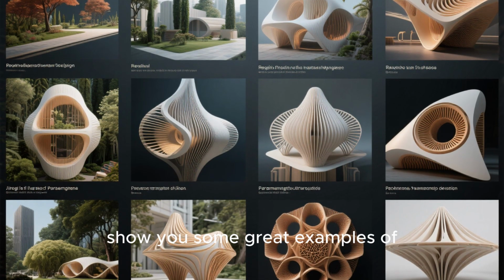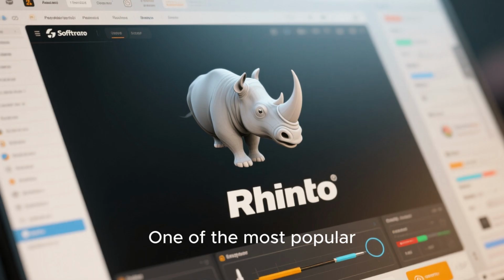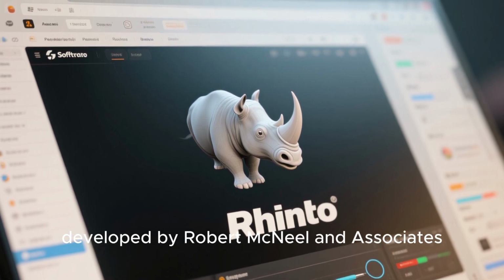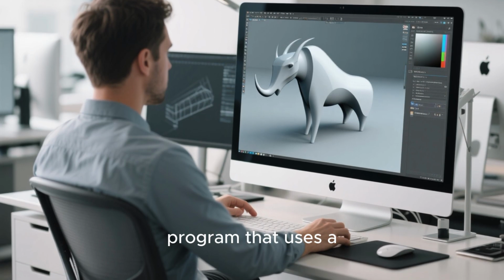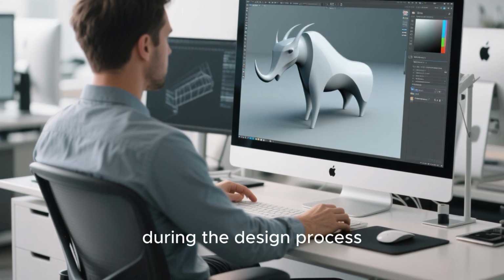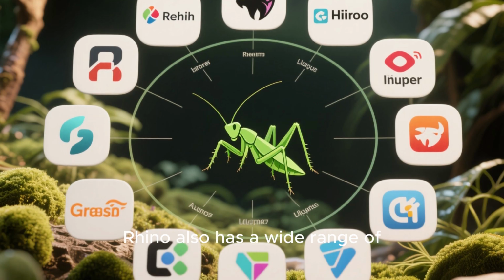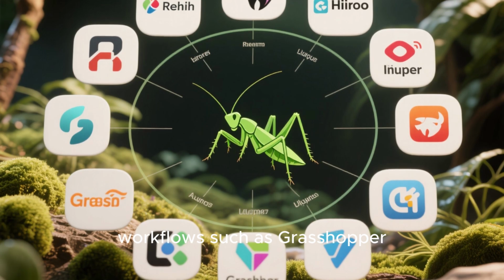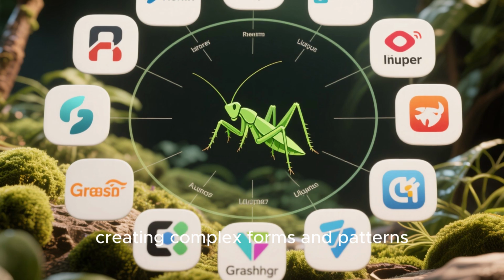Parametric Design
An innovative approach to architecture that uses algorithms and digital tools to generate complex, fluid, and adaptive forms. Parametric design allows architects to explore limitless possibilities, creating structures that are both futuristic and highly responsive to their environment.